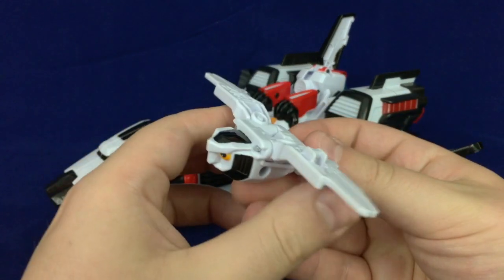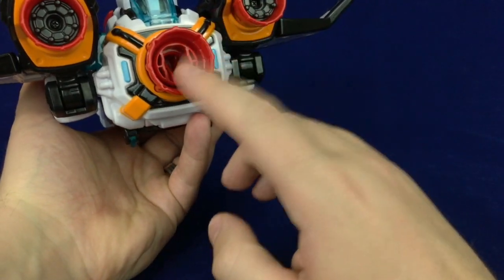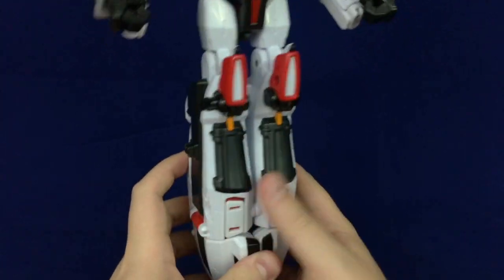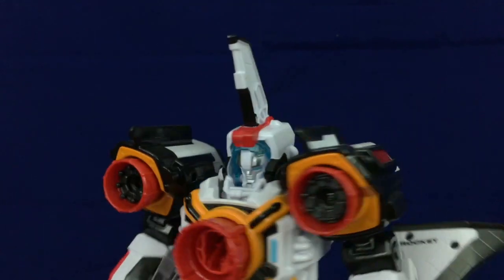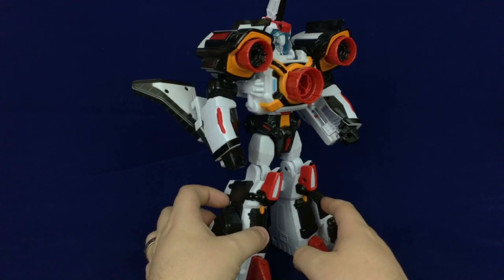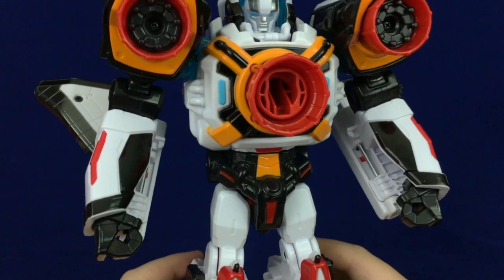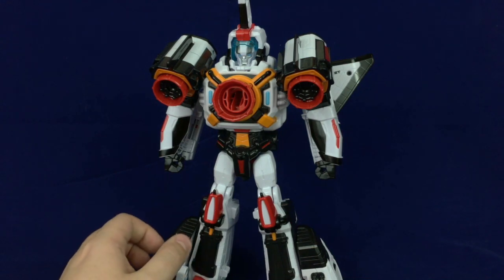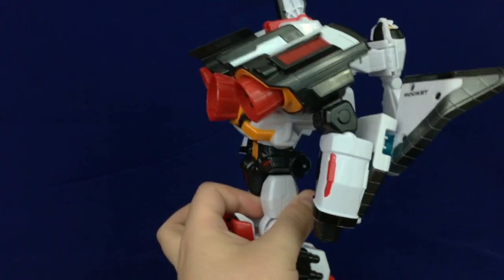Tobot V Rocket - Figure Study 268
Today’s piece: Tobot V Rocket